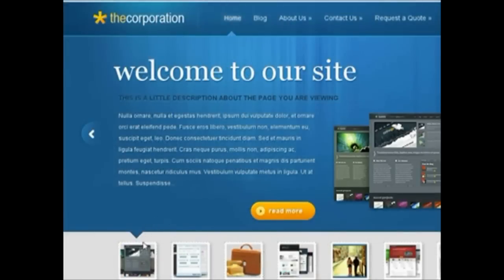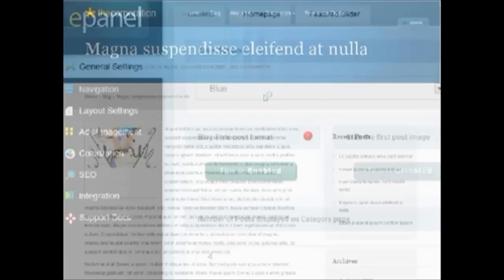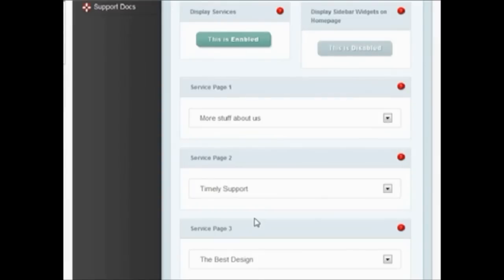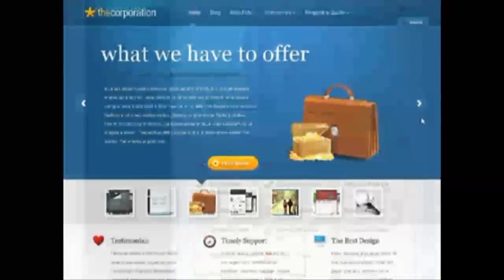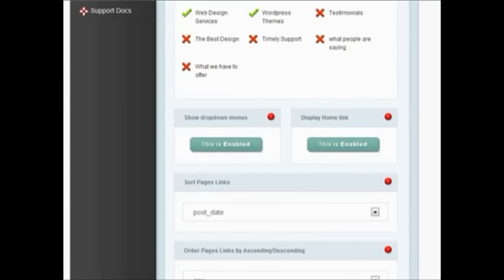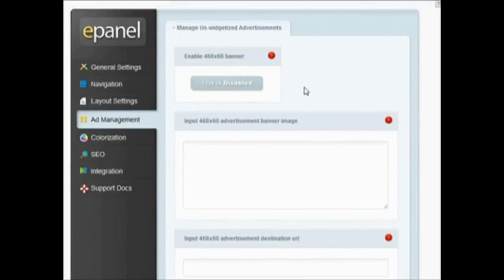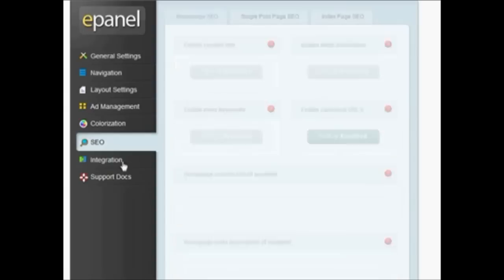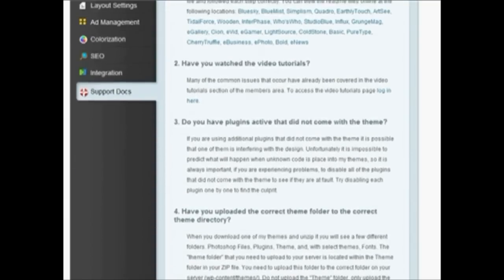Elegant Themes Review - ePanel Features & 30% OFF Discount (With Updated Audio)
Limited Time 30% OFF Special Discount - Visit for Unbiased & detailed review of Elegant Themes

My previous video's audio was hard to hear and I was getting complains, changed the video, edited the audio and reuploaded, now it is OK. Enjoy this nice video about Elegant Themes Wordpress Themes!